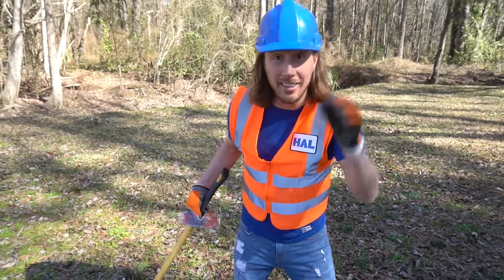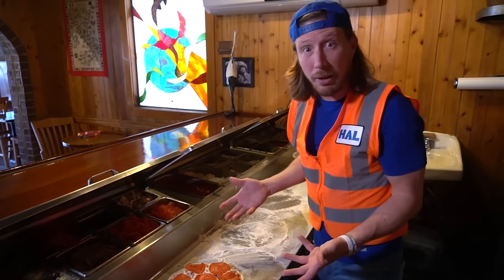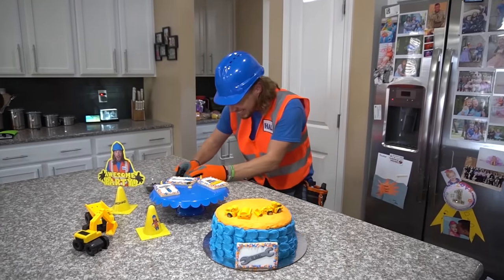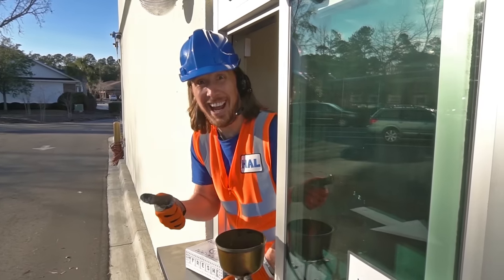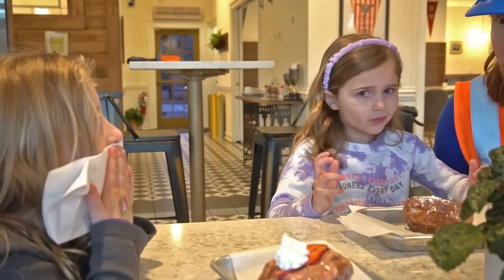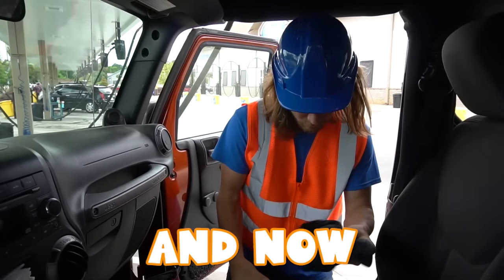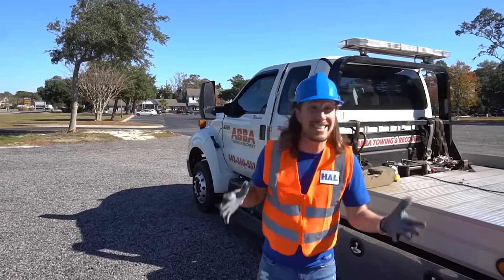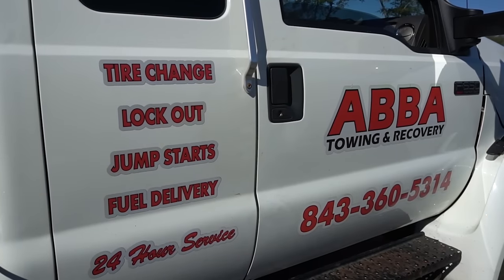Learn how Pizza is Made | Handyman Hal makes Pizza and Donuts | Fun Videos for Kids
Learn how pizza is made. Explore with Handyman Hal while he works at a pizza shop and makes an awesome pizza for his friends. Then Handyman Hal works at a donut shop. Fun food videos for kids.